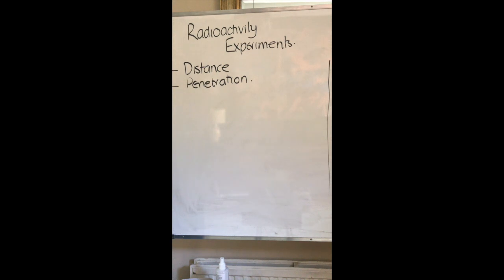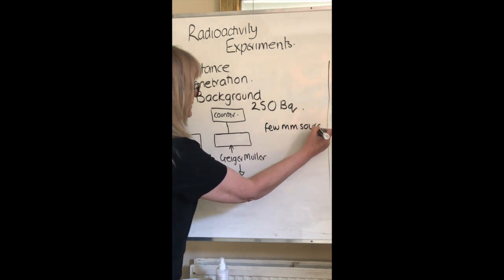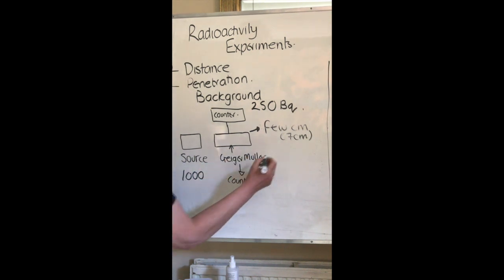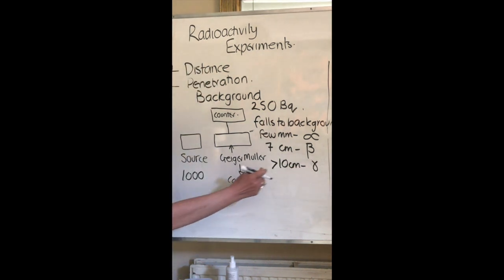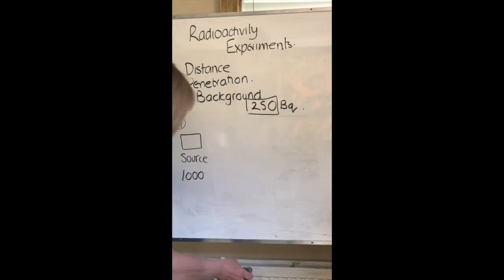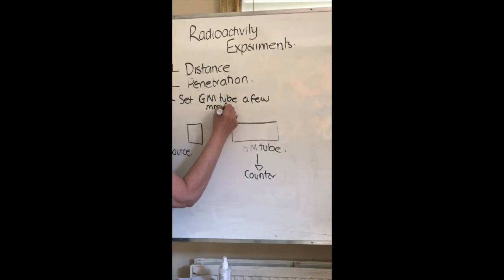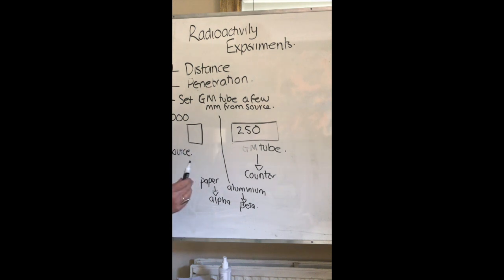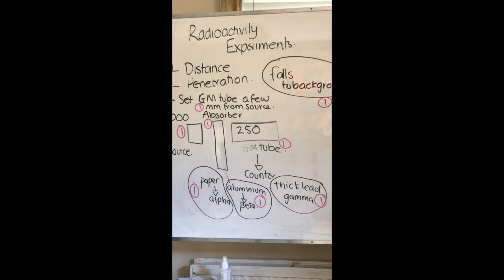Physics at Home - Radioactivity: Experiments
This video is for GCSE Physics students